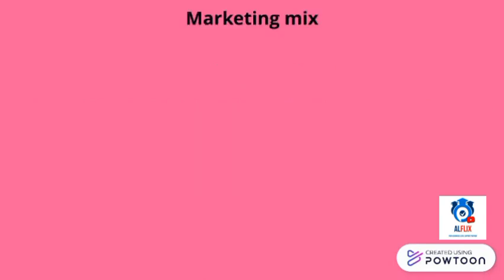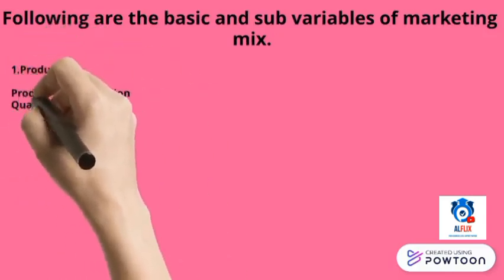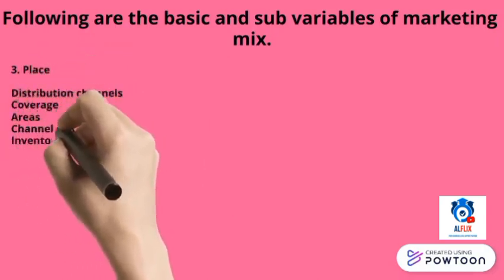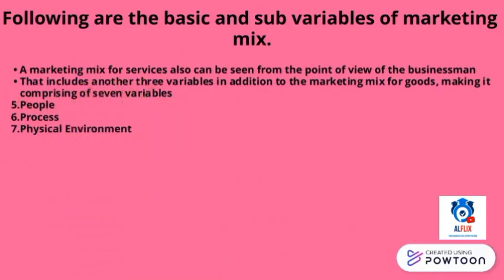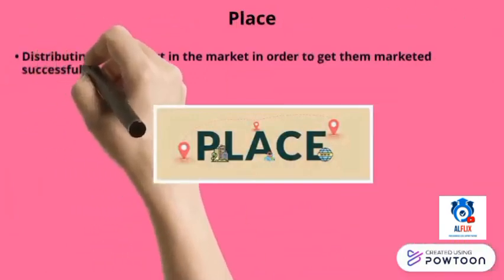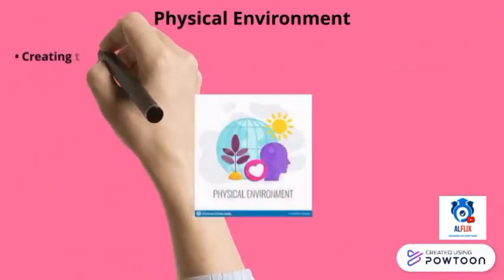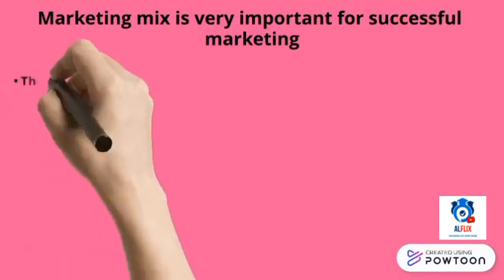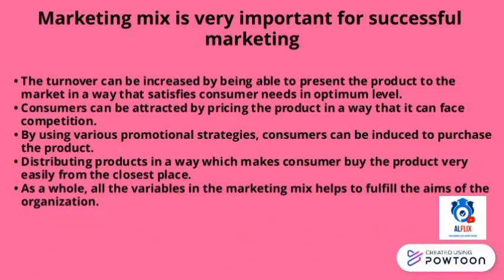ALFLIX|AL Business Studies | Chapter 14 - Examines the marketing mix and its variables - Part 4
Hi guys in this video we'll be looking in to the marketing mix and its variables from the point of view of the businessman and the customer, basic and sub variables of marketing mix, marketing mix for services, important of marketing m for successful marketing etc...